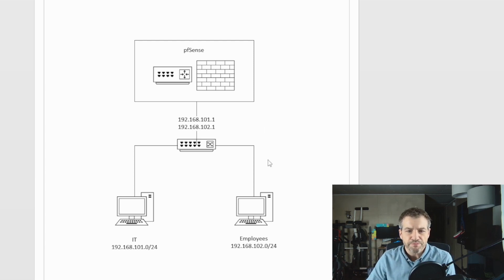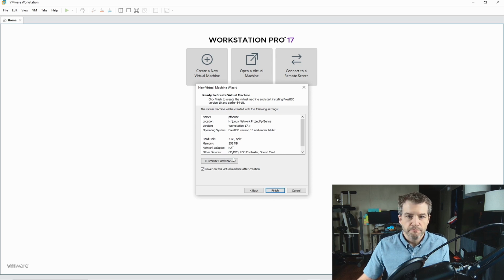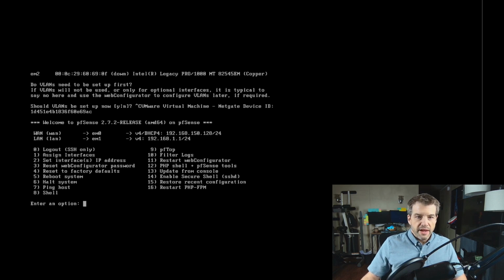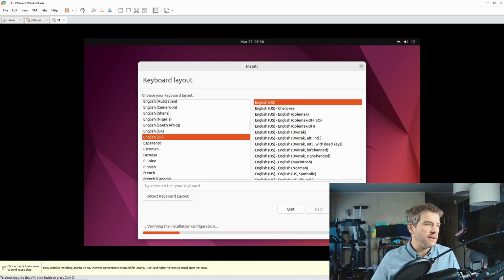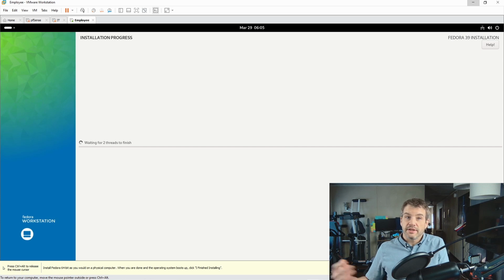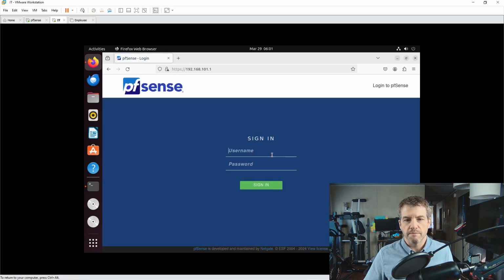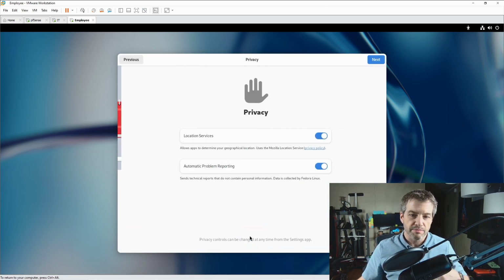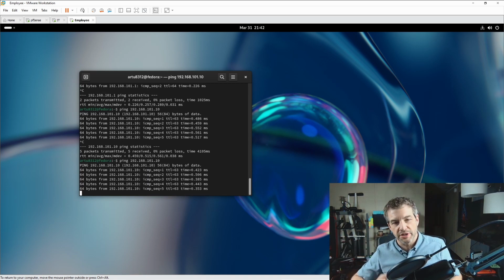Exploring Cybersecurity Using a Linux Virtual Network: Installation and Configuration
In the first video of this series, we plan, install, configure, and verify connectivity in, a virtual network using a pfSense, Ubuntu Linux, and Fedora Linux virtual machine.

00:00 Introduction
00:12 Note: Not a secure network, but a network for practicing cybersecurity and applying concepts
00:30 Video Goals: To configure and set up a Linux virtual network with a pfSense firewall/router
00:55 Virtualization software used, flavors of Linux involved
01:20 Network diagram section
01:29 Network diagram overview
02:02 Subnet configuration
02:36 Virtual network configuration
02:49 Adding the IT network interface, configuring the subnet
03:38 Adding the Employee network interface, configuring the subnet
04:16 Obtaining the pfSense Firewall ISO
04:43 pfSense
04:51 Create the pfSense VM
05:42 Configure the VM hardware
05:50 Configure the network adapters
07:07 Begin pfSense installation
07:27 pfSense installation sequence
08:22 pfSense post-installation initial configuration, interface configuration
10:46 Obtain the Ubuntu ISO
11:08 Create the Ubuntu VM
12:35 Configure the VM hardware
13:19 Begin Ubuntu installation
13:30 Ubuntu installation options
15:13 Obtain the Fedora ISO
15:41 Create the Fedora VM
16:21 Configure the VM hardware
16:49 Begin Fedora installation
17:10 Fedora installation options
18:22 Fedora and Ubuntu installations completed, transition to initial setups
19:34 Ubuntu post-install
20:20 Verify Ubuntu has a DHCP provided IP address
20:41 Log into pfSense via Webconfigurator
21:11 pfSense configuration
22:43 Configure interfaces and set firewall rules
22:53 Set up OPT1 (Fedora) interface
23:50 Set up DHCP server for OPT1
24:40 Fedora post-install
26:03 Verify Fedora has a DHCP provided IP address
26:26 Configure upstream gateways on pfsense
27:17 Set up firewall rules for OPT1 (Fedora)
27:55 OPT1 firewall rule
28:21 NOTE: Reboot the firewall to be safe, and turn off/turn on ethernet adapters on both machines
28:38 Verify that both networks can ping each other
29:03 Summary